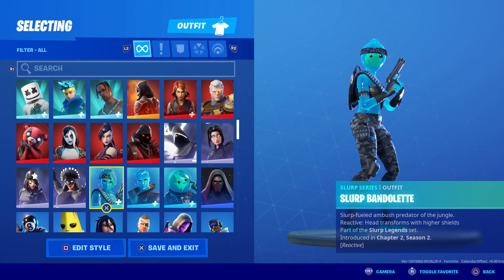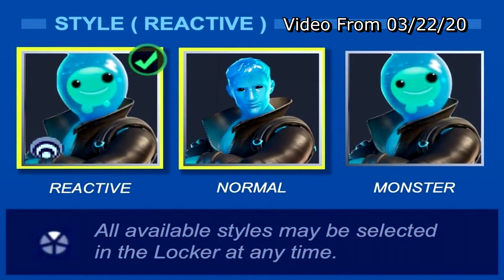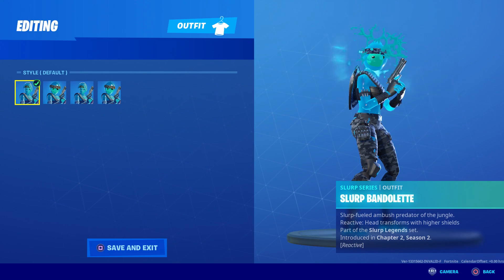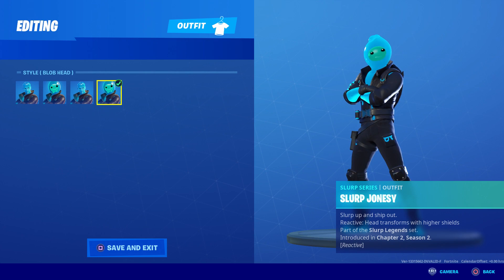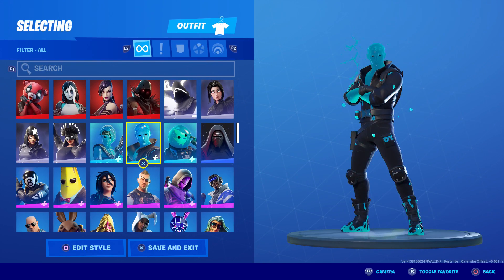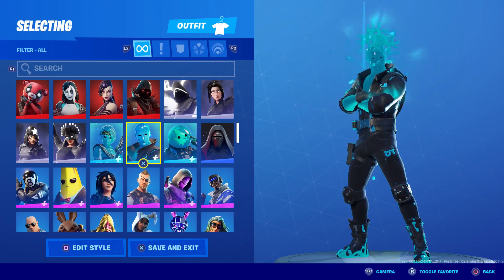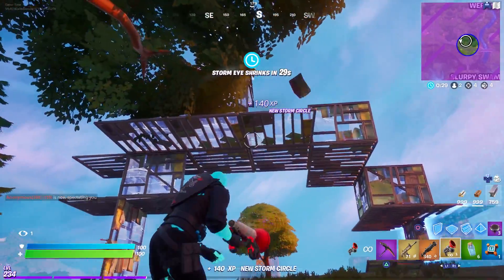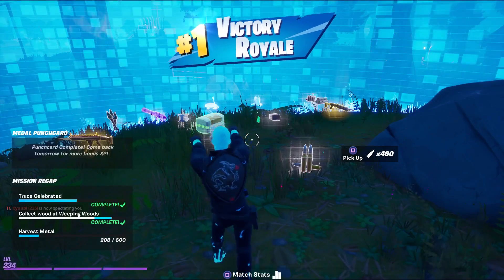Epic Games Listened To Me!? New Slurp Legends Pack Styles!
We've got some brand new styles for all 3 of the Slurp Legend pack skins!

SOCIAL MEDIA
★ Fortnite Support-A-Creator Code:  tabortime
★ My Discord Server:  Discord.gg/tabor-hill